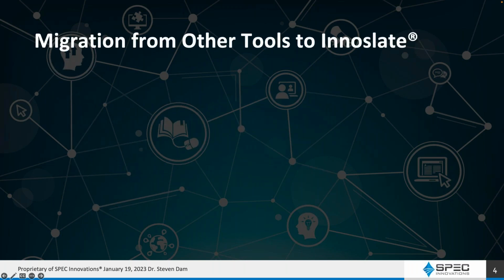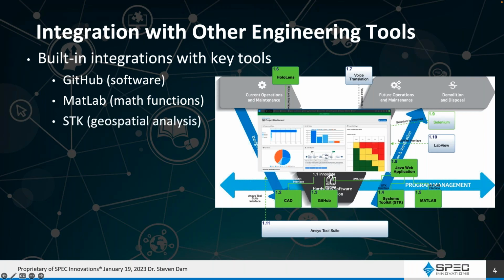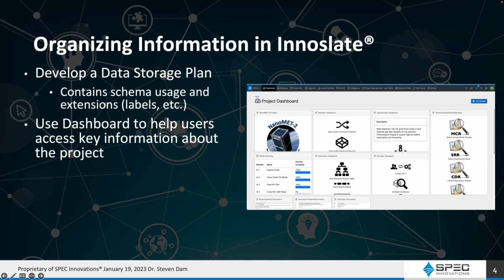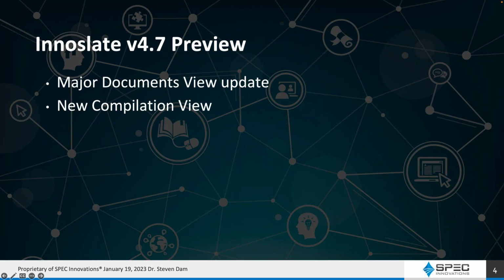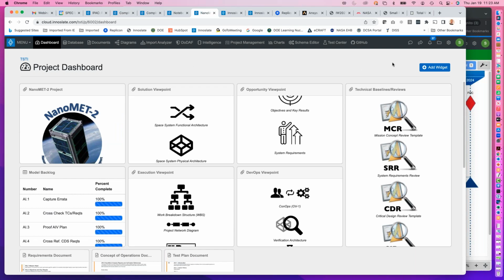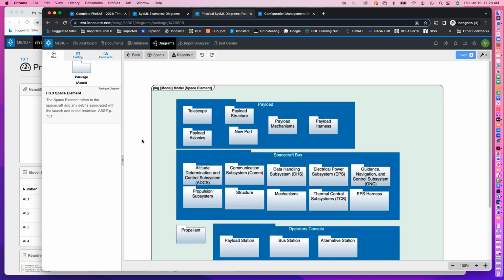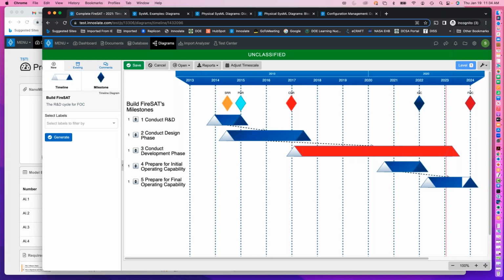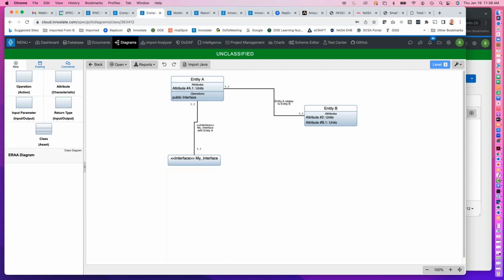Tackling Resolutions With Innoslate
A New Year represents a fresh start and the perfect opportunity to improve a certain aspect of your life. Making resolutions doesn't always have to be about losing weight or starting a hobby. What about creating better solutions for your workflow?

In our webinar, "Tackling Resolutions With Innoslate,"  Dr. Steven Dam walks you through starting new with Innoslate through migration, integration, organization, gap analysis, and more. He also used this time to show off the new and improved, Innoslate 4.7.